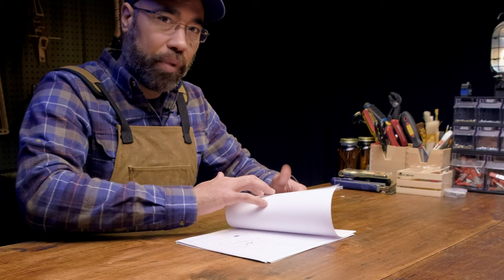Building a Large Scale RC Model Airliner | Part 2 - Forward Fuselage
The long awaited parts 2 of the RC L-1011 Scale Model Airliner is finally here. All the parts have been laser cut, 3D printed, and fit together like a puzzle. Aviation fans, let's do this!

In this build episode, I assemble the custom designed forward fuselage section's frame and attach the 3D printed airplane's nose mold form. This is just the mold form, the actual nose will  be made of fiberglass & resin for a nice, light weight nose.

Building this model has been a challenge, but what's been even more challenging is the design of this section. It all started in CAD meticulously designing each parts. Incorporating a custom landing gear design and mount caused a significant delay in manufacturing the parts for this section.

The frame is made of 3mm birch ply wood which was laser cut on my 100 watt CO2 laser.

The 3D printed parts were printed using the Raise 3D Pro2 and are made from the following materials:

- The black parts seen in this episode are printed out of carbon fiber nylon for durability and rigidity.
- Taulman 910 alloy was used for the bushings which receive the trunnion.
- The nose cone mold is a place holder and was printed using tough PLA.

Featured in this build is the FrSky H5701 Servo which will control the nose gear's forward door.

- - - - But Wait, There's More Choose your Flavor(s) - - - - -